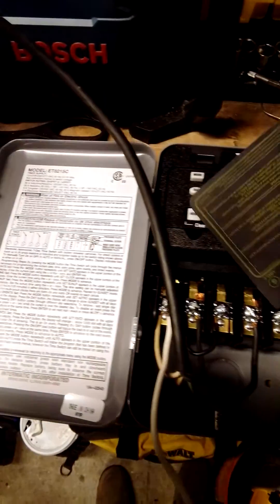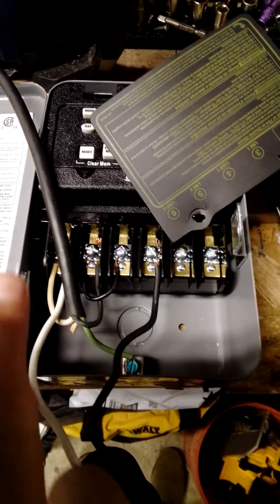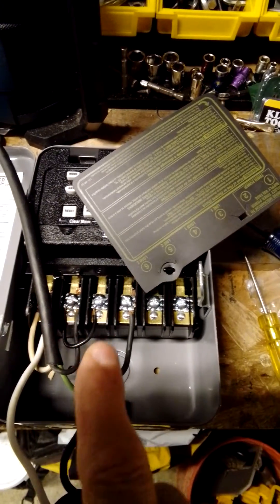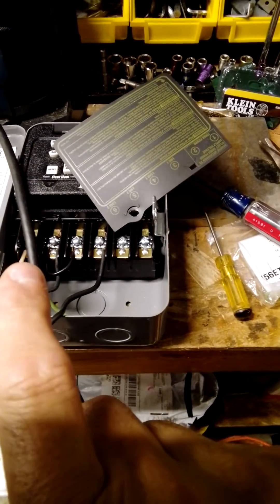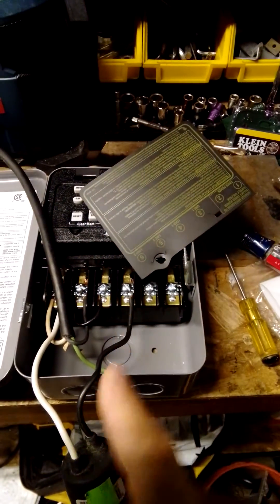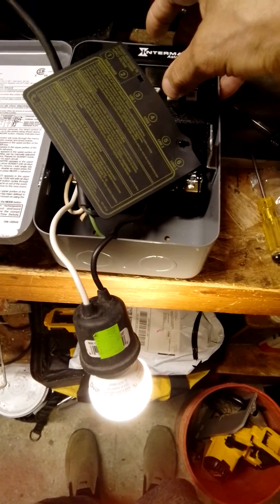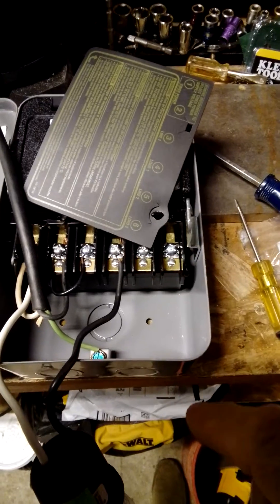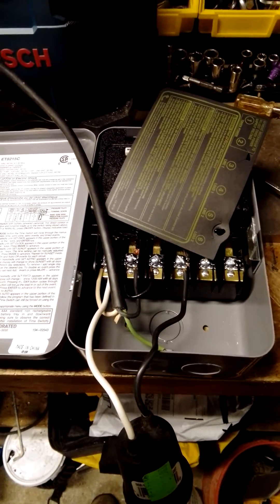Intermatic ET8215C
This video describes how I  wired up and tested this 2 circuit Imtermatic timer